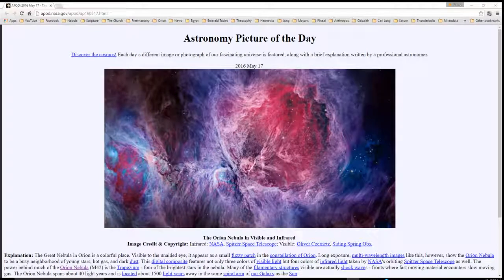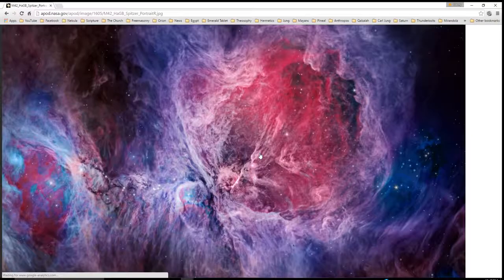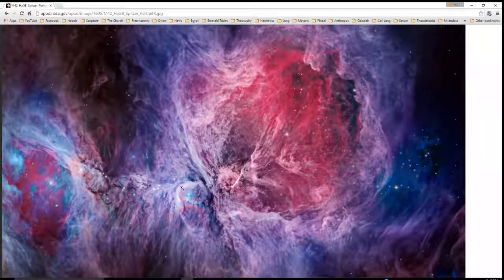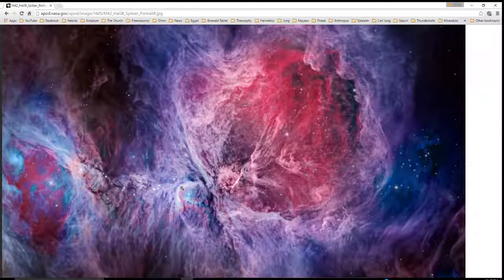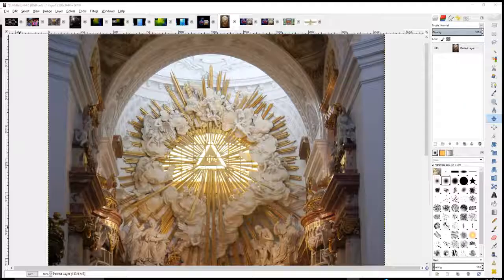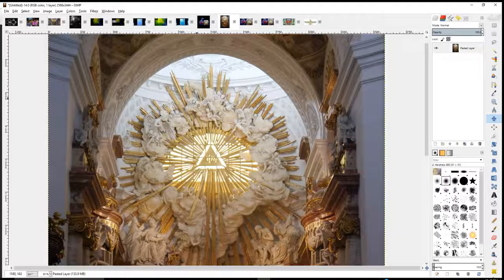Danny Wilten Qabalah New Image Of Orion Nebula Compared To Karlskirche Cathedral May 2016